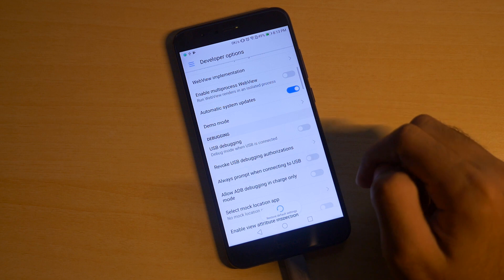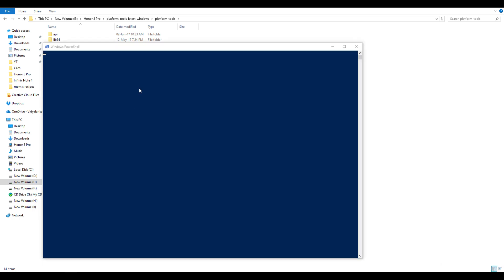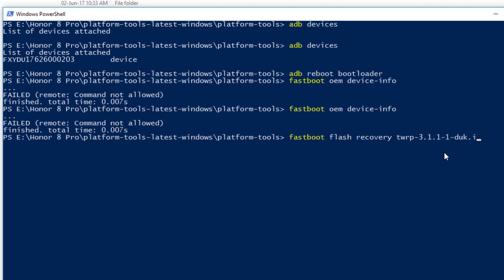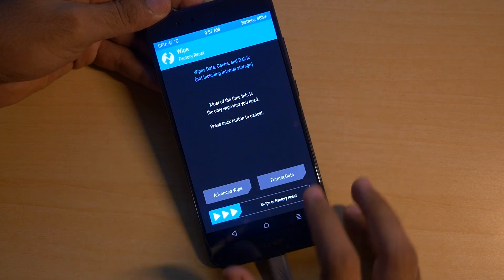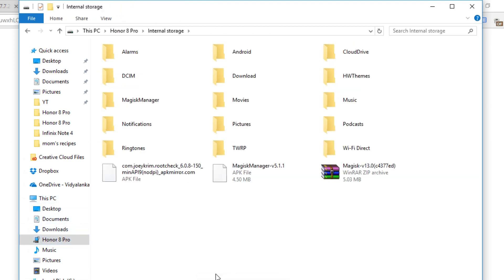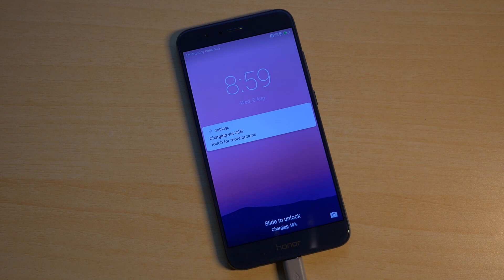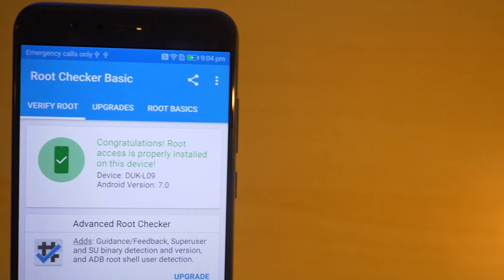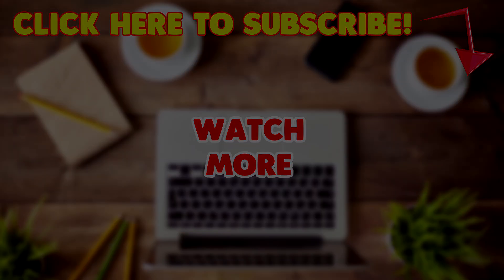How to Root Honor 8 Pro! Safe & easy to follow guide!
Commands-
adb reboot bootloader
fastboot flash recovery recoveryname.img
fastboot boot recoveryname.img .
★ Google Plus - Who cares lol